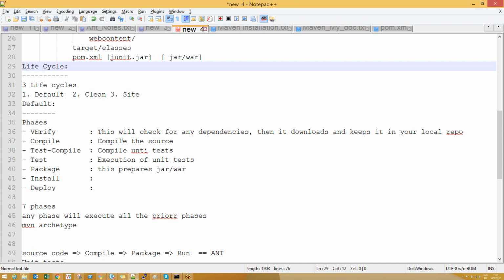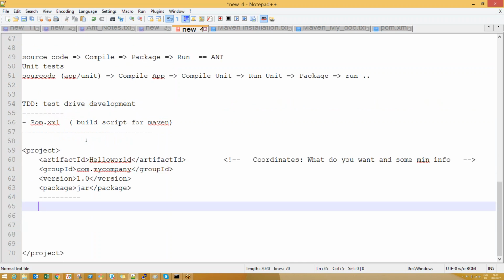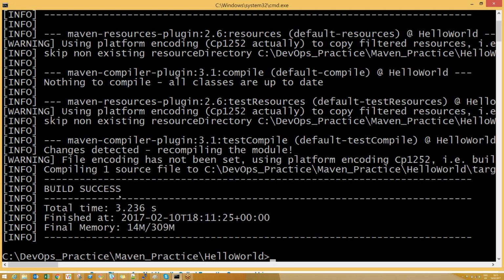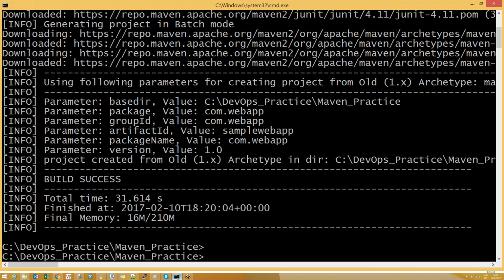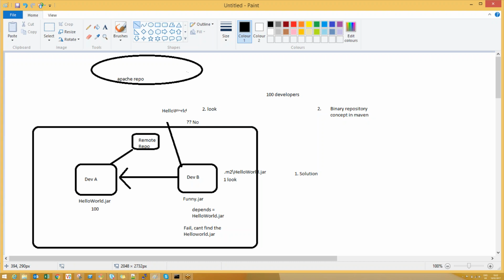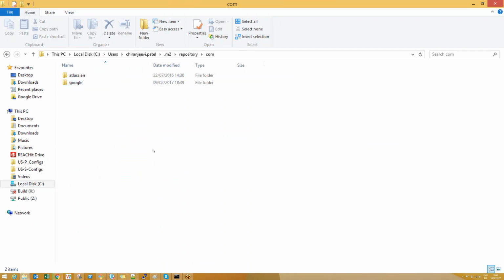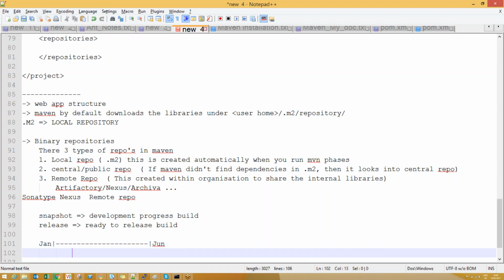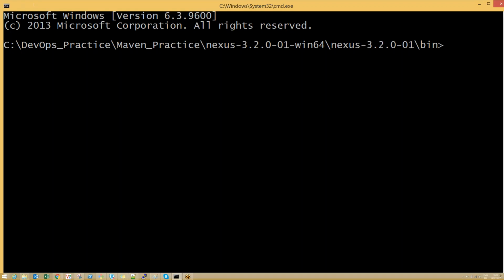DevOps MVN Session2 || DevOps Tutorials || Maven Concepts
Maven is a build automation tool used primarily for Java projects. Maven can also be used to build and manage projects written in C#, Ruby, Scala, and other languages. The Maven project is hosted by The Apache Software Foundation, where it was formerly part of the Jakarta Project.